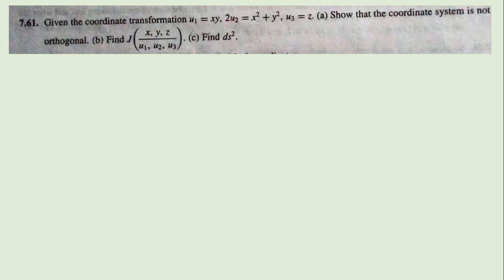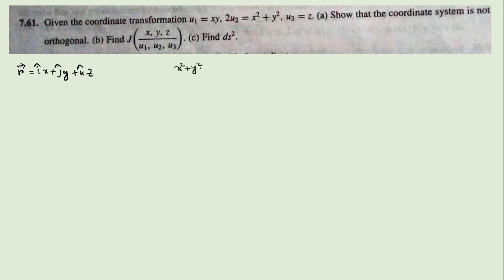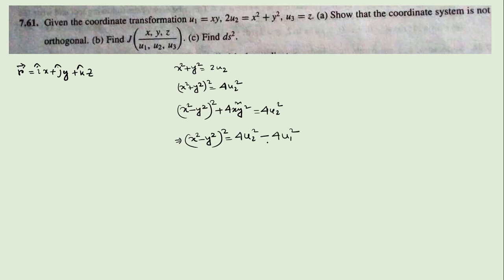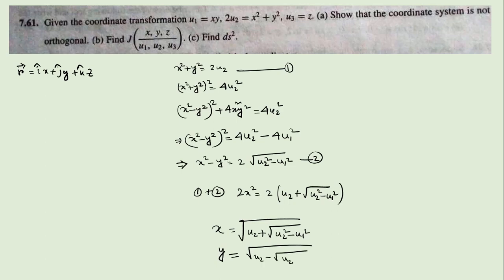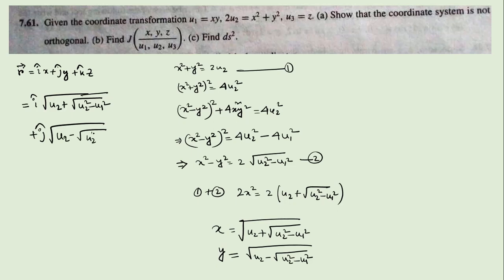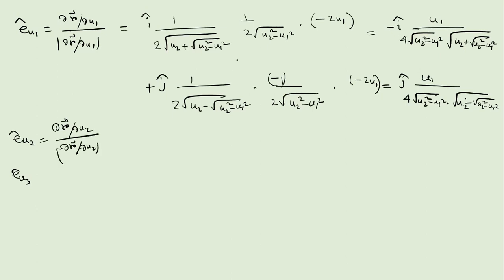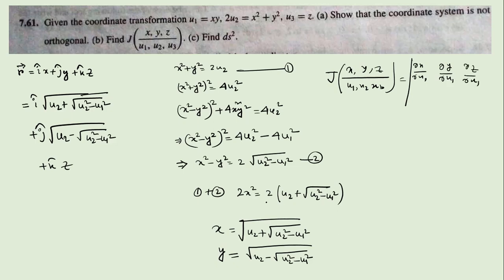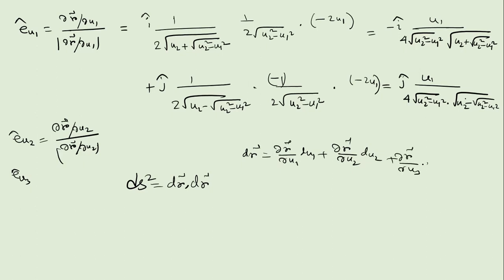Lec 81: Chapter-7 (PART-14): Prob. Sol. of 7.61: Vector Analysis by Spiegel (Curvilinear)